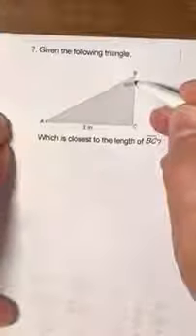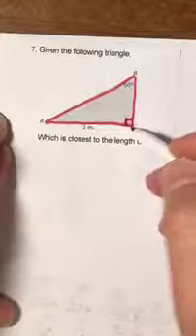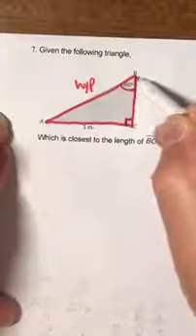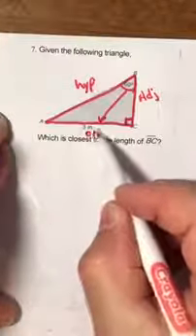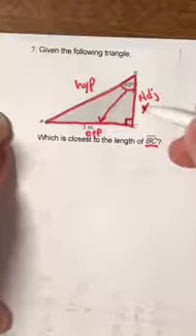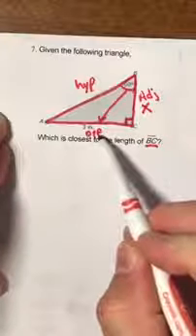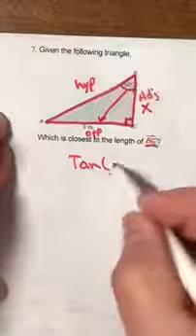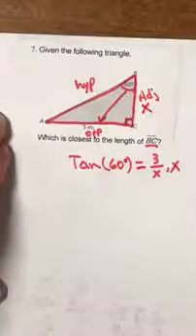Trigonometry Side Pt1 #7